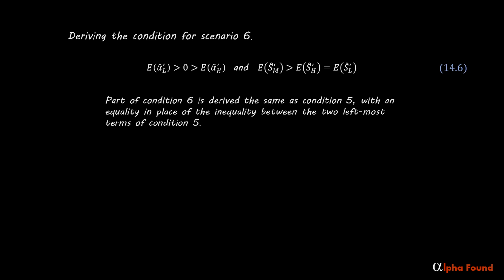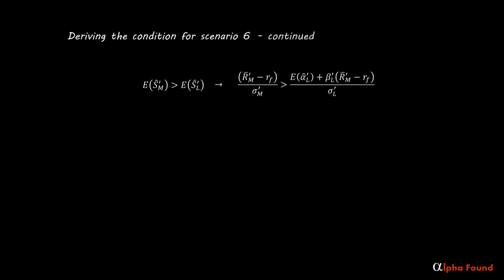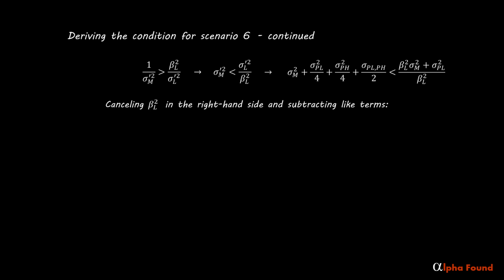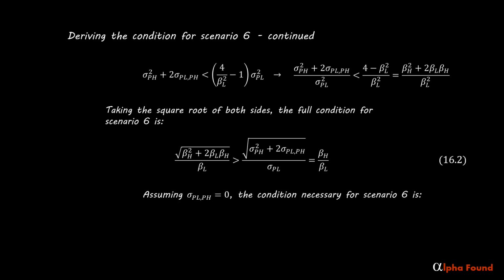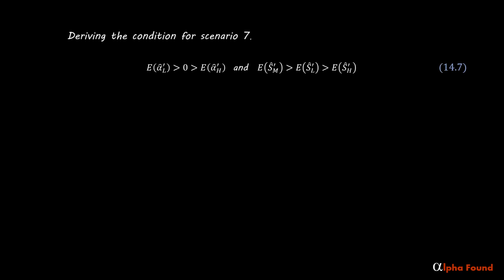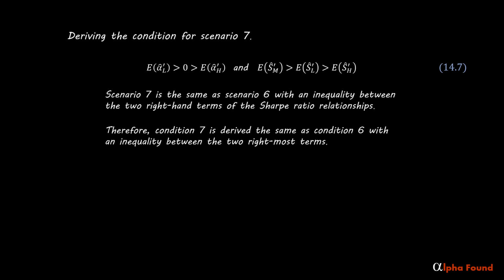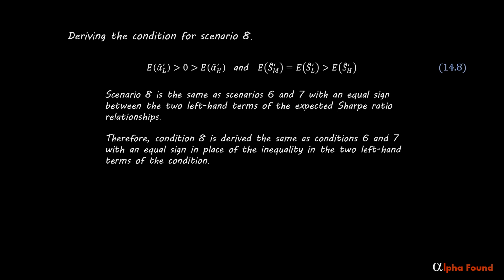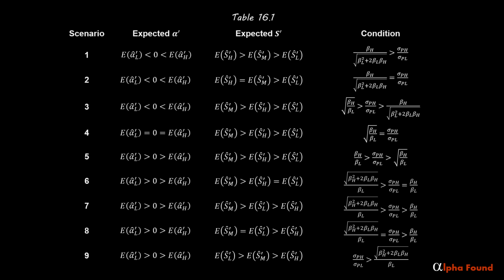16 More Detail Part 3 2025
This is the sixteenth video in a long series describing a new model for stock market dynamics. The order of the videos is important and I strongly recommend that you don’t skip around.